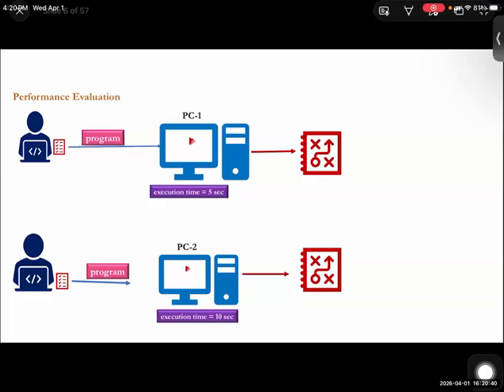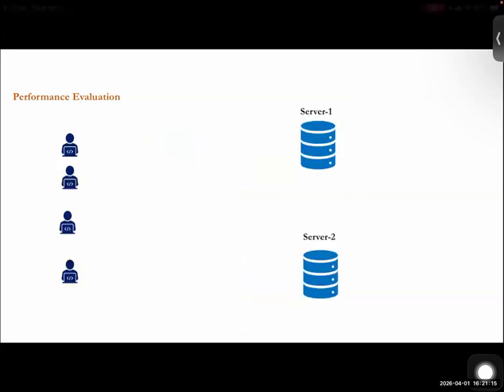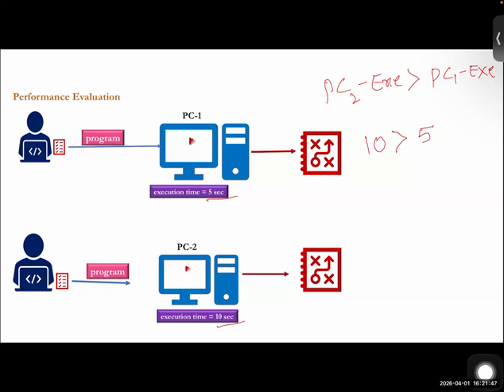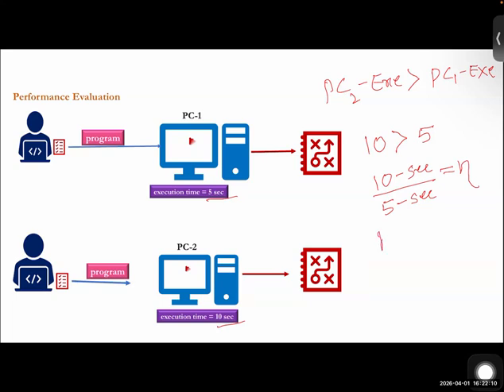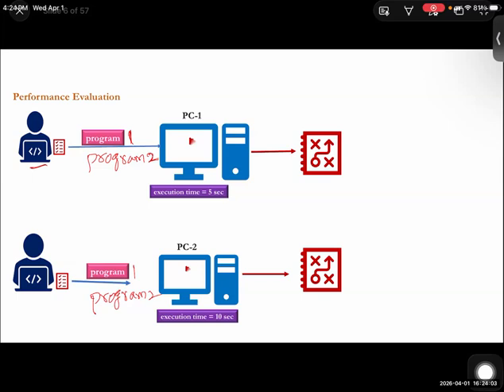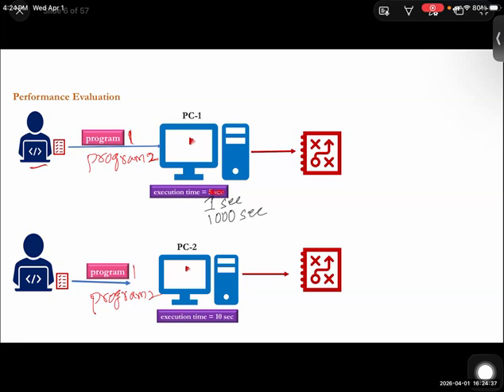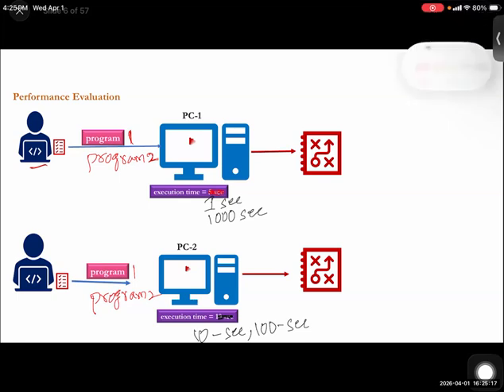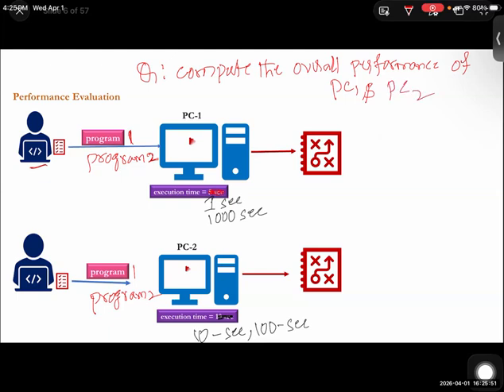Example PC1 and PC2 performance